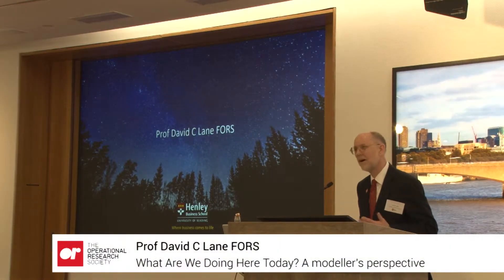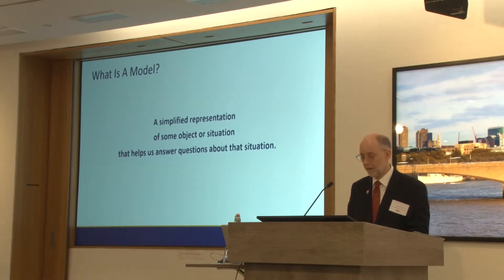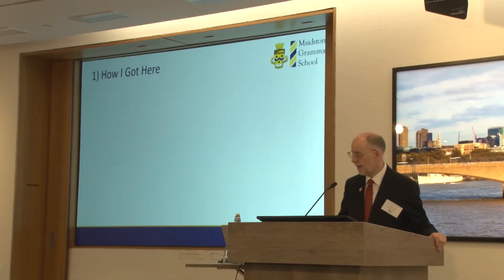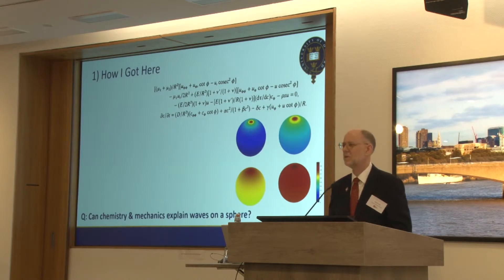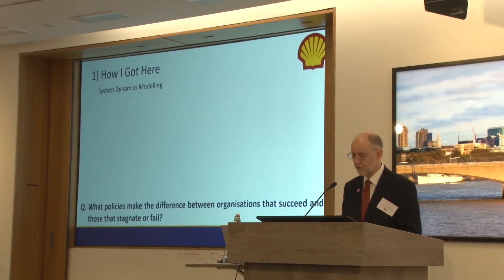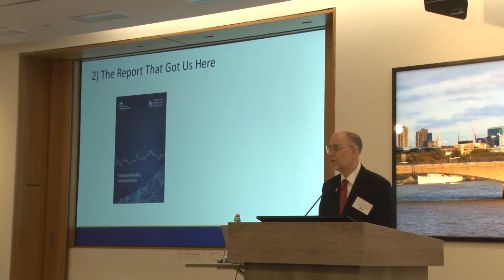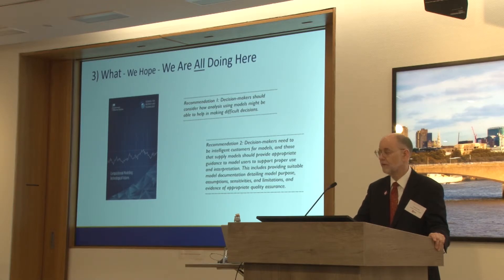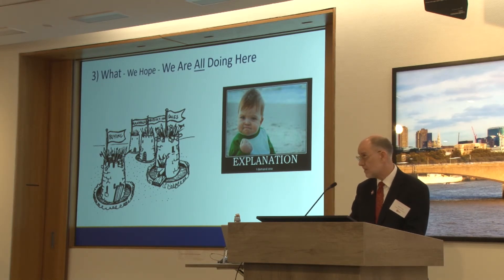What Are We Doing Here Today? A modeller’s perspective - David Lane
David will talk from his perspective as a modeller. He will present the very practical aims of today’s meeting, first describing his own experiences of the benefits of different types of modelling, and then outlining how the ‘Computational Modelling: Technological futures’ report was produced by CST, the Government Office for Science and a panel of experts. He will try to persuade you that the world is complex, people are clever and motivated but modelling can still help us answer some difficult questions if you use it right.

Biog.:
Trained as a mathematician, David has business experience at British Aerospace and Shell. Today he holds a Chair at Henley Business School and specialises in policy analysis using system dynamics modelling. He is a member of the Home Office Science Advisory Council and was on the panel of experts that wrote the 'Computational Modelling: Technological Futures' report.